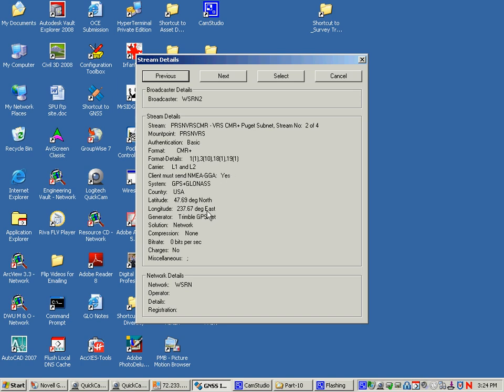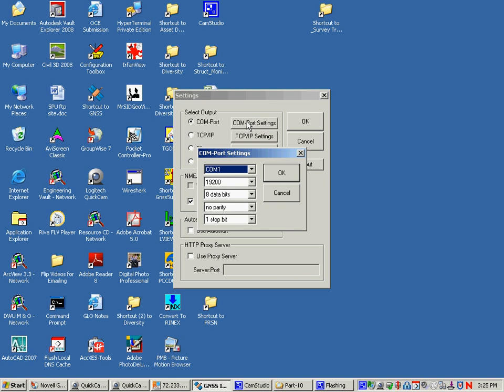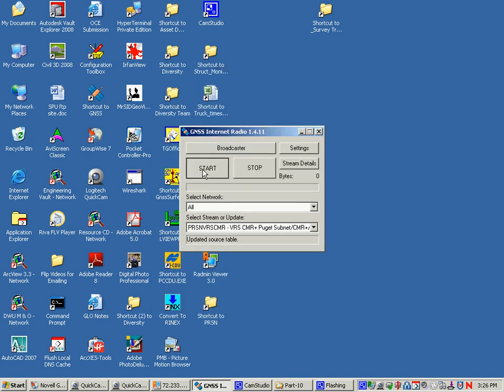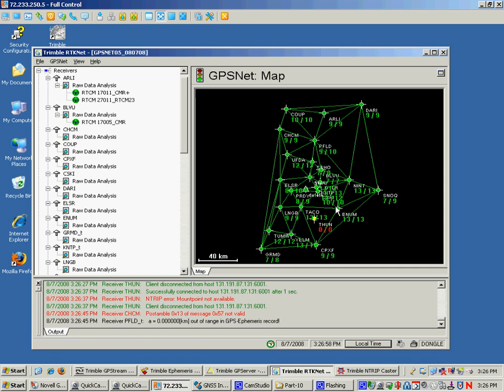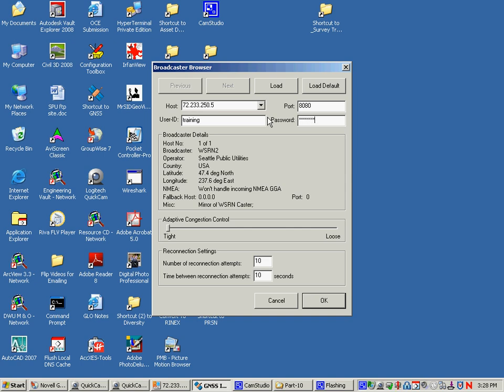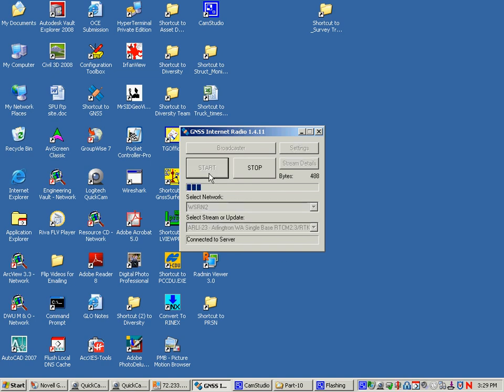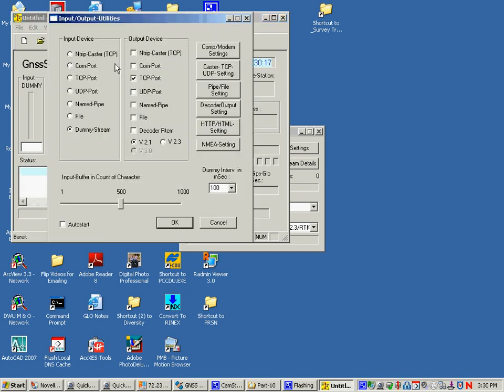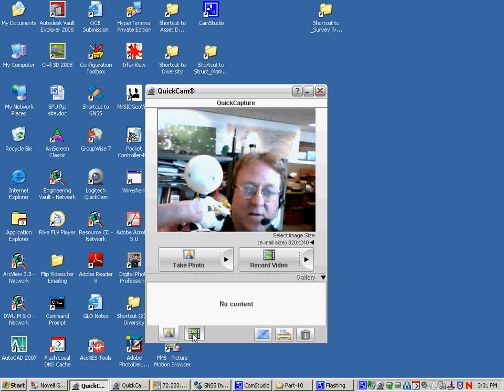RTN-101 Part10C - NTRIP client continued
RTN101 is a series in The American Surveyor Magazine exploring basic concepts of Real-Time-Networks; or network corrected high precision GPS/GNSS. These vid installemnts are rambling commentary by the author(s) to (hopefully) comliment the articles. Part 10A is the author jabbering away about NTRIP (Network Transportation of RTCM via Internet Protocol); the streaming data protocol very essential to nearly every RTN worldwide. Parts 10B and 10C for a sort hands-on exercise using an NTRIP client...